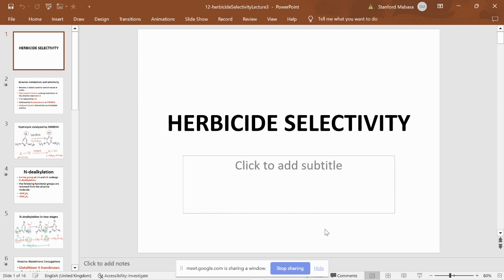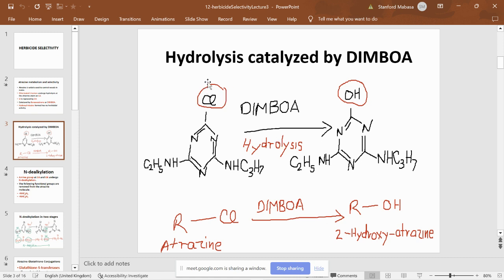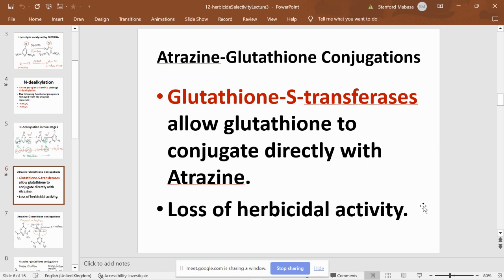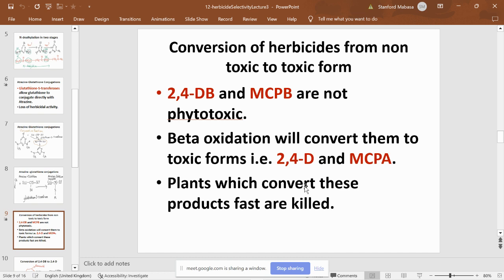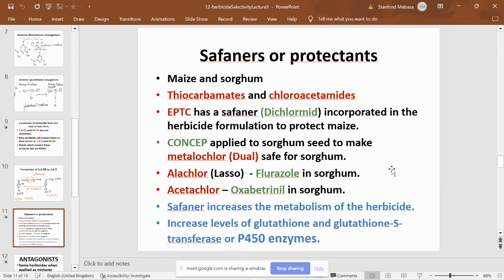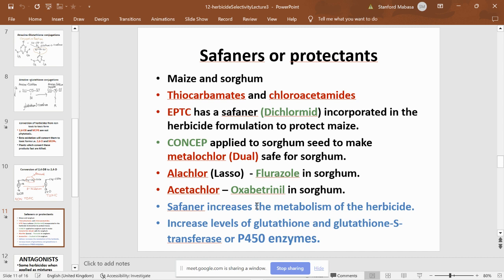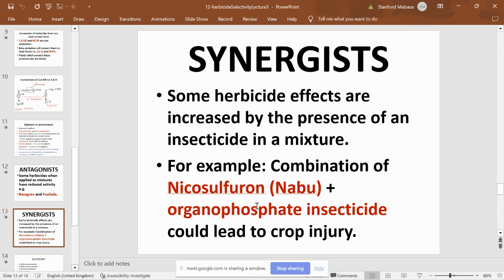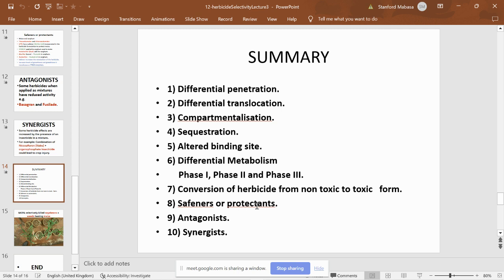Atrazine Selectivity and Surfactants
This short video is about Atrazine Selectivity, surfactants and other issues on herbicides.